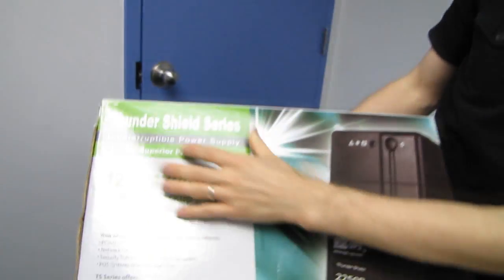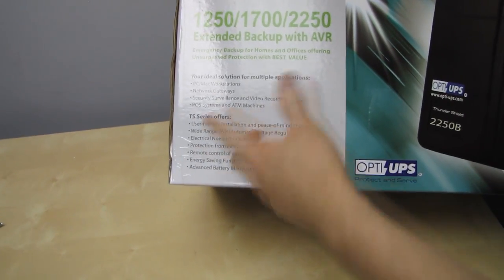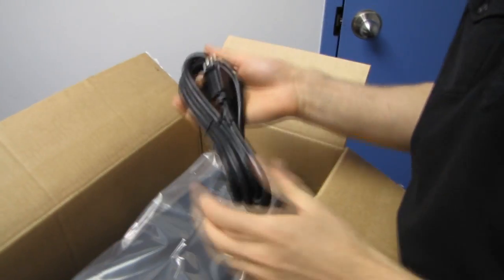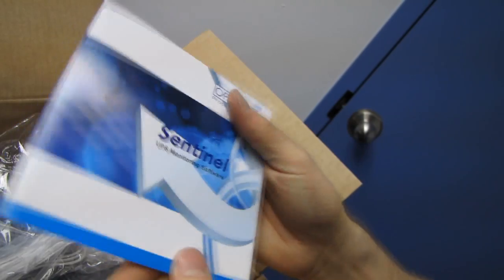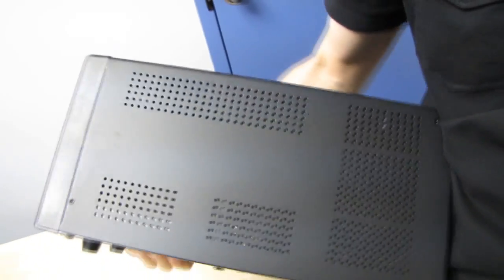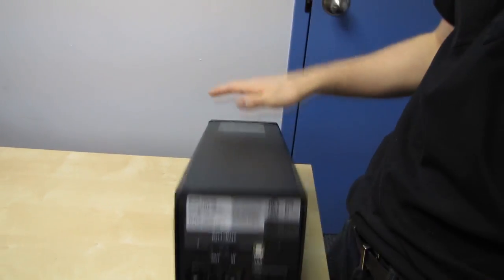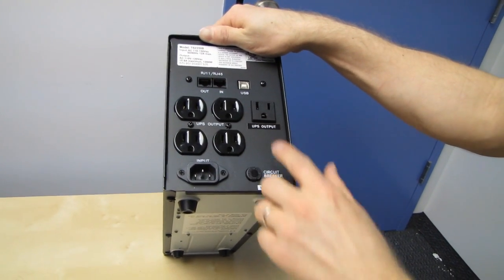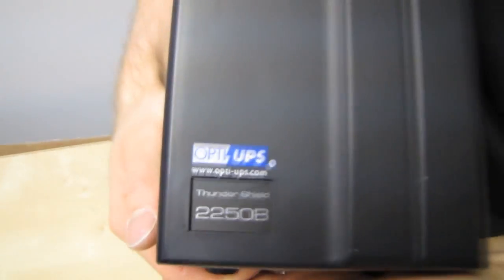Opti-UPS Thunder Shield Series Uninterruptible Power Supply Unboxing & First Look Linus Tech Tips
Pretty much everyone needs a UPS, but not everyone can afford the one I showed from Opti-UPS last time from their "Durable" series. This is more of a mainstream product that is intended for personal use.